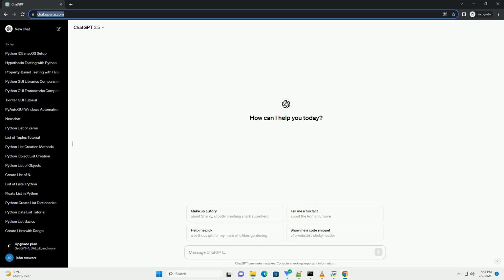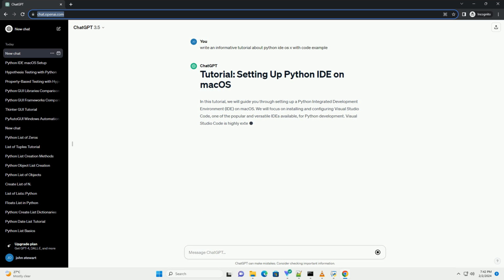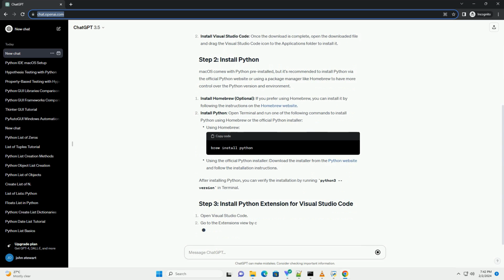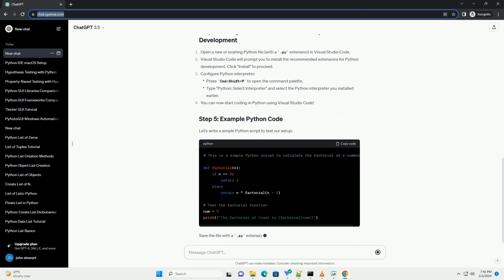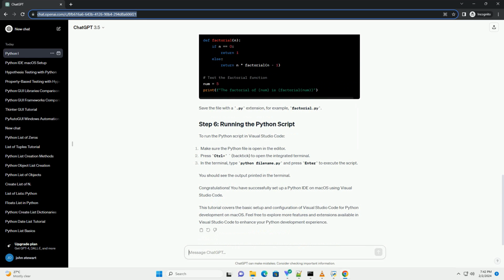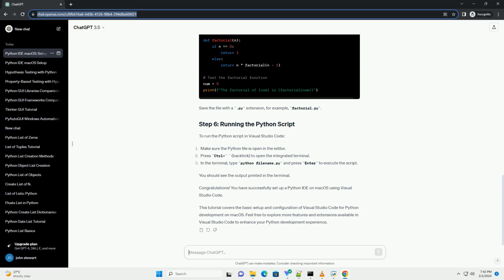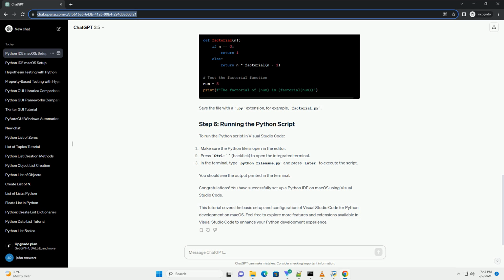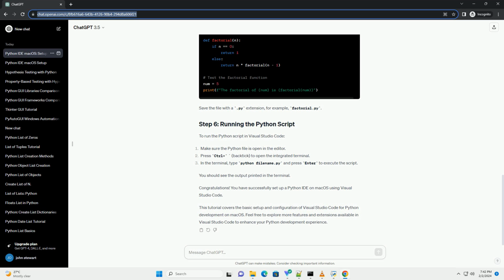python ide os x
in this tutorial, we will guide you through setting up a python integrated development environment (ide) on macos. we will focus on installing and configuring visual studio code, one of the popular and versatile ides available, for python development. visual studio code is highly extensible and provides excellent support for python through extensions.
download visual studio code: go to the visual studio code website and download the macos version.
install visual studio code: once the download is complete, open the downloaded file and drag the visual studio code icon to the applications folder to install it.
macos comes with python pre-installed, but it's recommended to install python via the official python website or using a package manager like homebrew to have more control over the python version and environment.
install homebrew (optional): if you prefer using homebrew, you can install it by following the instructions on the homebrew website.
install python: open terminal and run one of the following commands to install python using homebrew or the official python installer:
using homebrew:
using the official python installer: download the installer from the python website and follow the installation instructions.
after installing python, you can verify the installation by running python3 --version in terminal.
go to the extensions view by clicking on the square icon on the sidebar or pressing cmd+shift+x.
search for "python" in the extensions marketplace.
install the "python" extension provided by microsoft.
open a new or existing python file (with a .py extension) in visual studio code.
visual studio code will prompt you to install the recommended extensions for python development. click "install" to proceed.
configure python interpreter:
you can now start coding in python using visual studio code!
let's write a simple python script to test our setup:
save the file with a .py extension, for example, factorial.py.
to run the python scri ...

python identifiers
python ide reddit
python ide
python ideas
python ide windows

Related videos on our channel:
python identifiers
python ide reddit
python ide
python ideas
python ide windows
python ide linux
python ide for mac
python ide online
python ide download
python ide free
python os getenv
python os.system
python os environ
python os module
python os mkdir
python os listdir
python os
python os.path